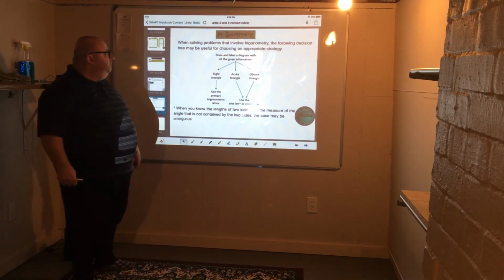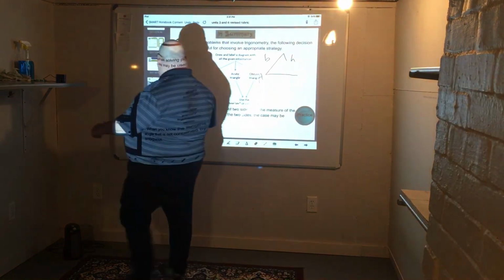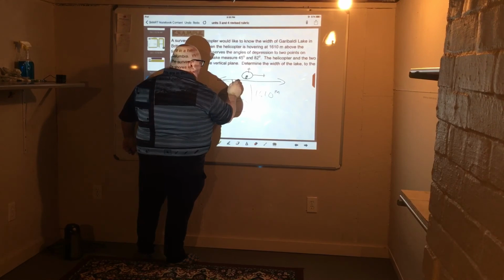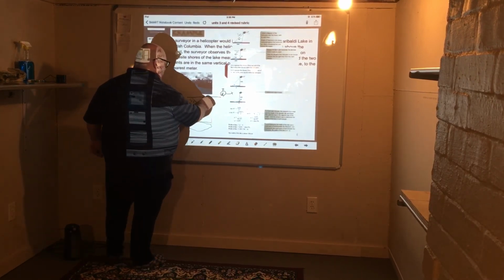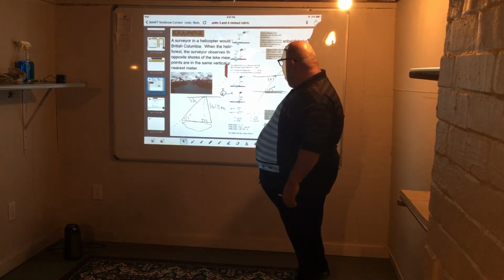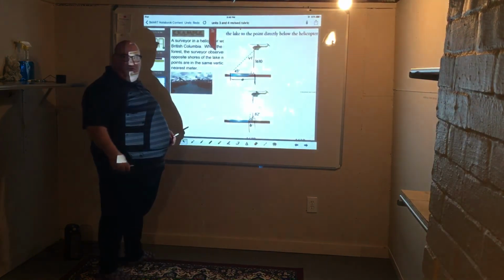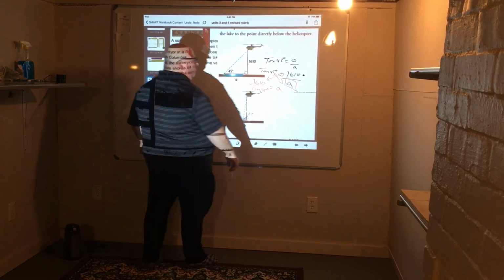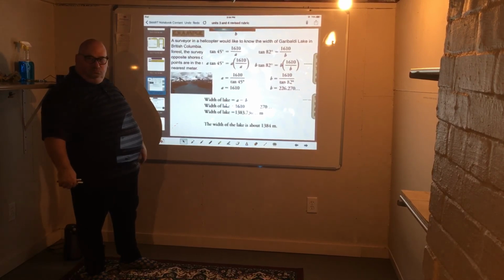Foundations Math 20 Chapter 4 part 3/3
Foundations Math 20 Sine and Cosine Law and practical problems continued. Video for parents and youth